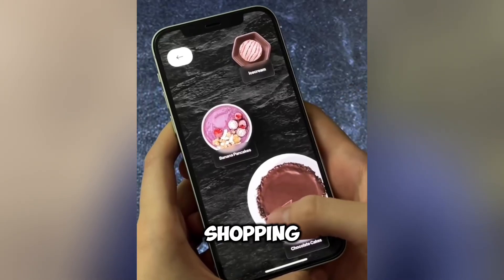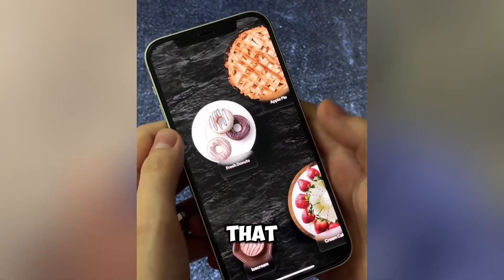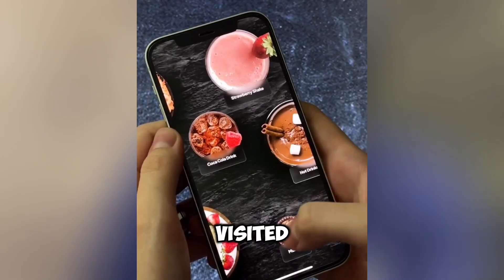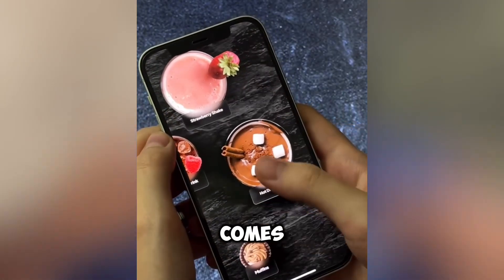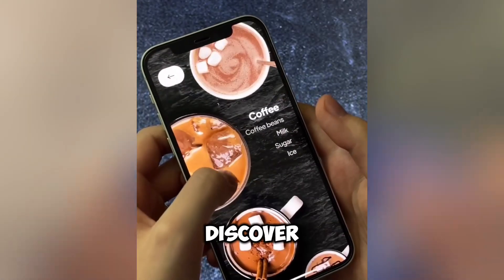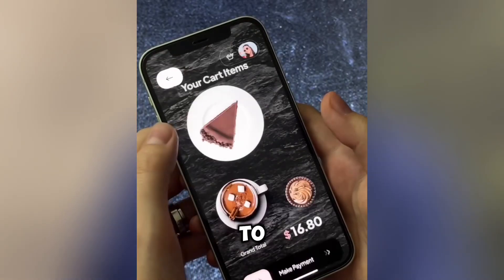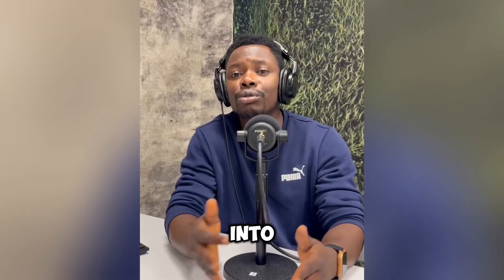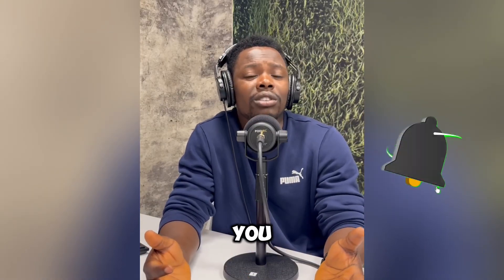What is Machine Learning?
Day 2 of our 30day 30Term Journey, Today we talked about What Machine Learning is and gave examples for you guys to understand. What machine learning is, what it entails… Join us on this journey